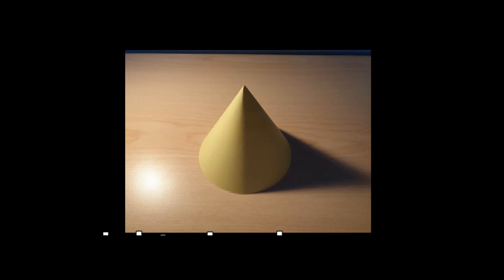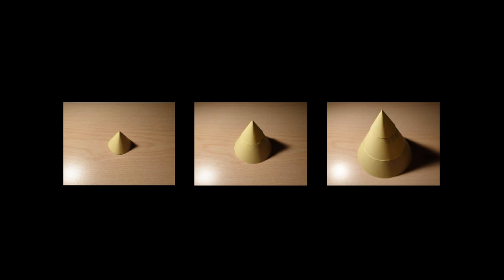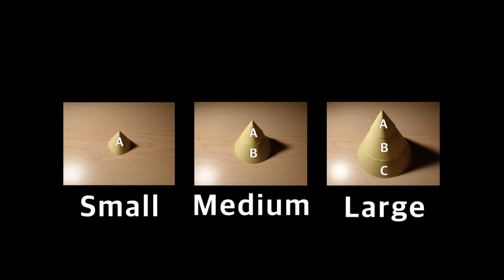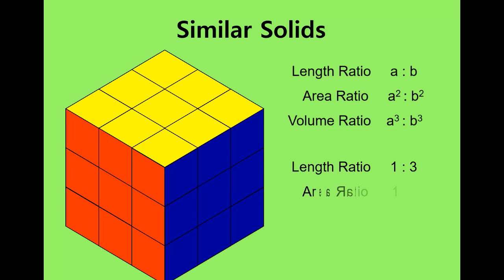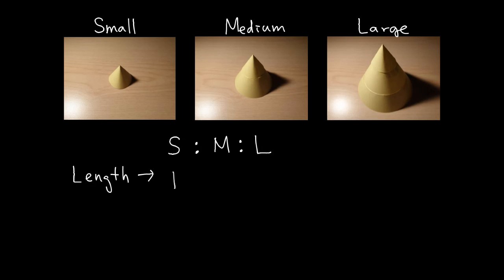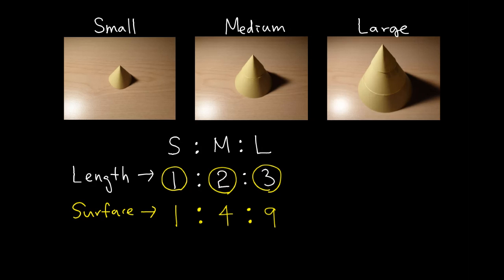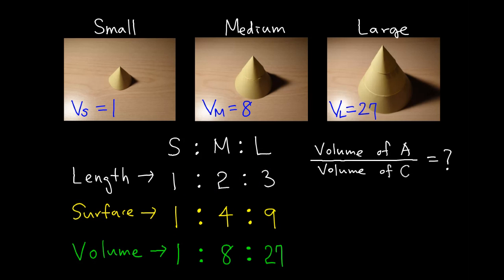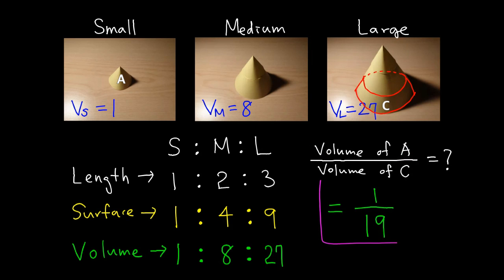Volume Ratio of Similar Solids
What happens to the volume of a solid when you increase the size of a solid? Let's find out~!